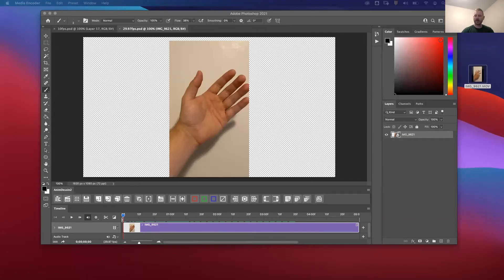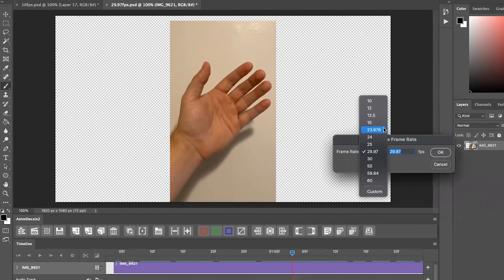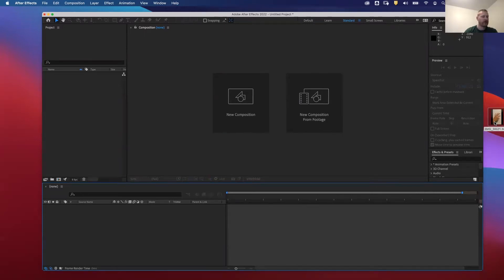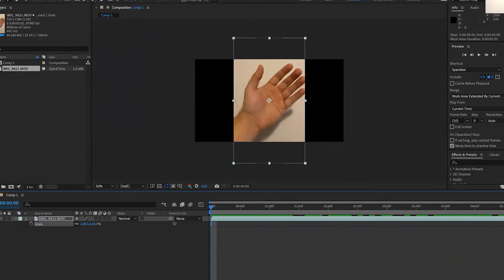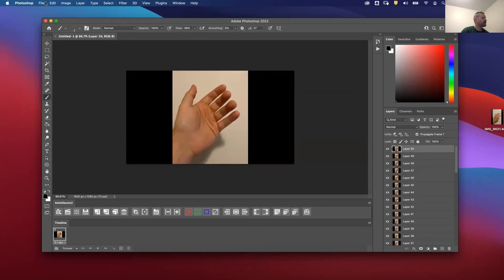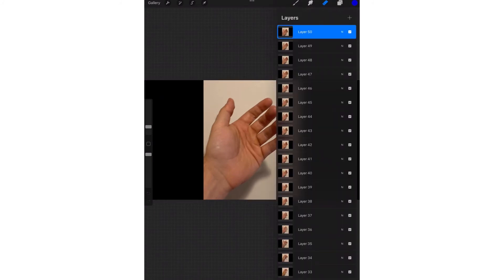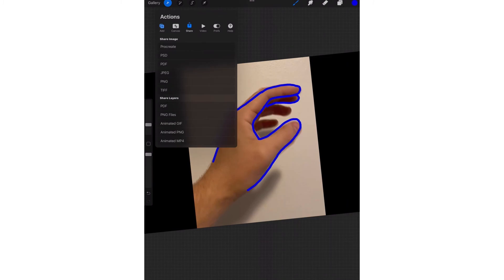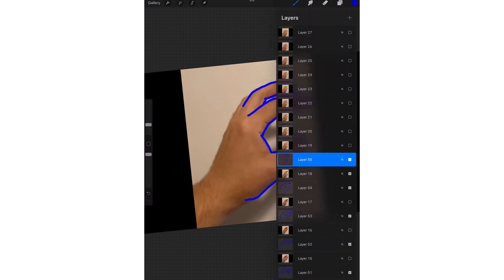Setting up a rotoscope project in Photoshop and Procreate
00:00 intro
01:00 set timeline frame rate
01:30 examples of rotoscoping
02:20 formatting aspect ratio and frame rate in After Effects
03:20 add to adobe media encoder
03:50 create photoshop doc from encoded vid
04:40 save to cloud
05:00 open procreate on iPad/import file
06:50 canvas animation assist